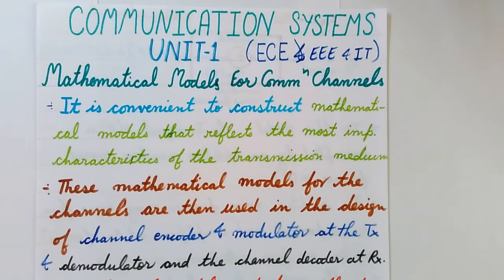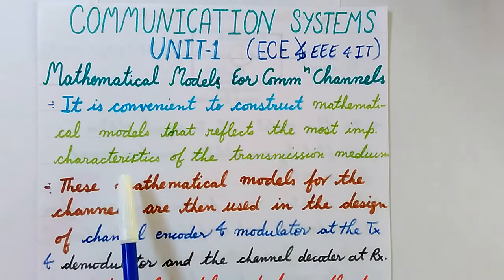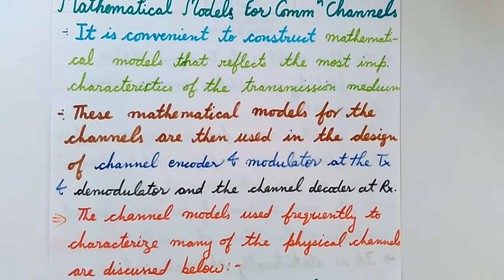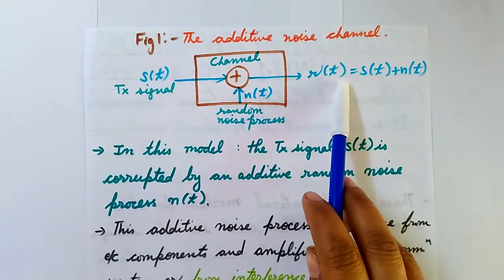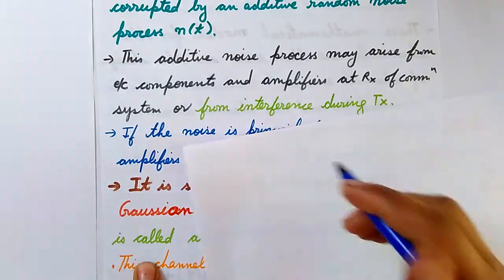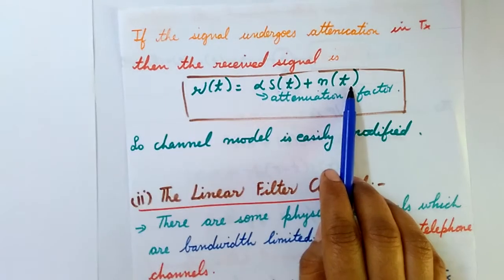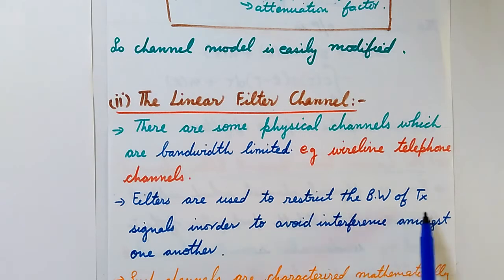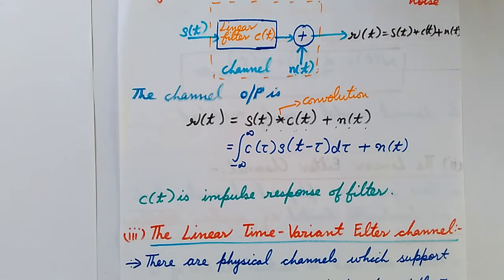Communication Systems - Unit 1 Lecture 6 (Mathematical models - Part 1)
In this video you will get to know about the mathematical models of the the communication channels